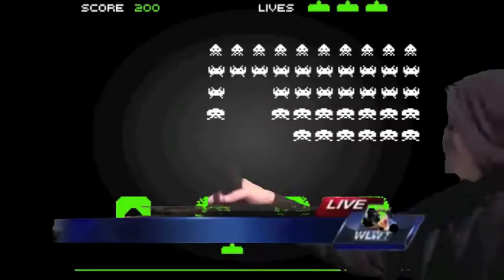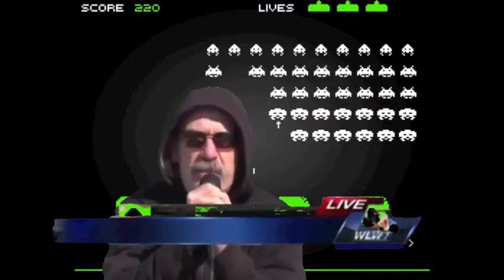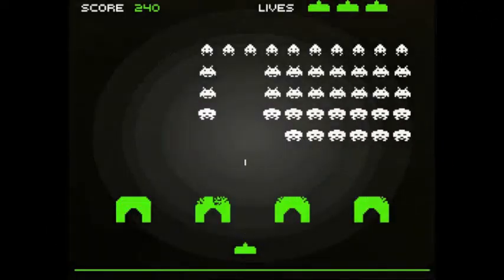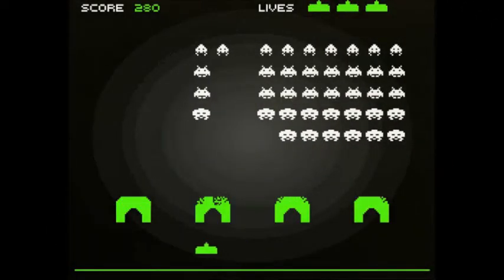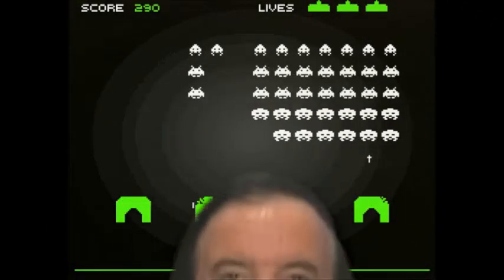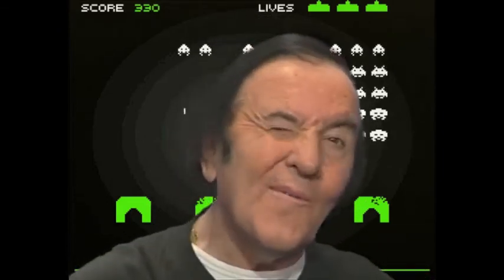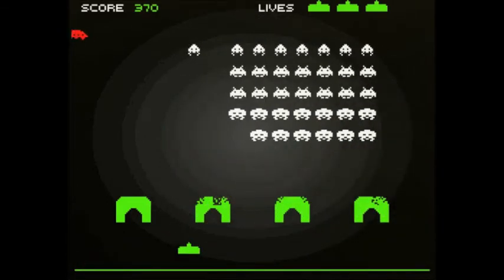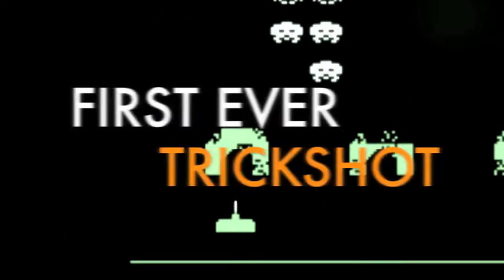Space Invaders MLG Trickshot clan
SP4C3 1NV4D3RZ . its just me , owning up scrub alien nerds